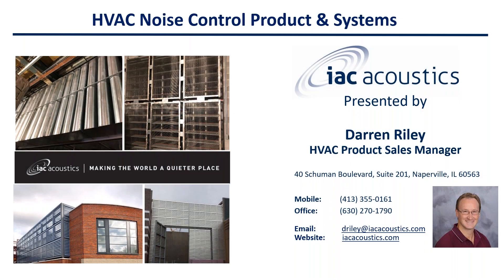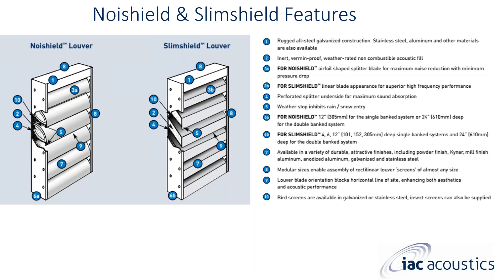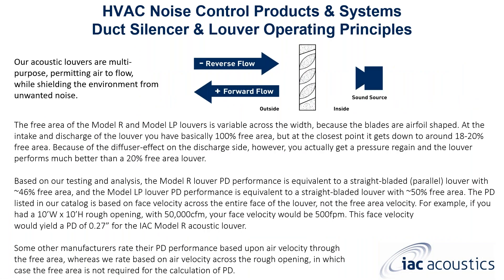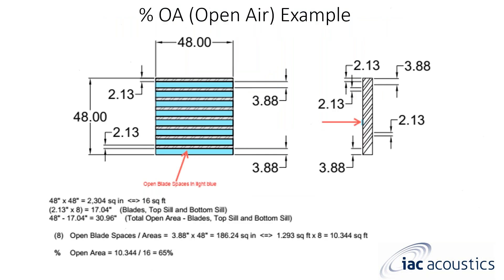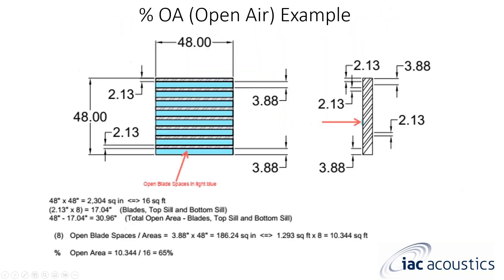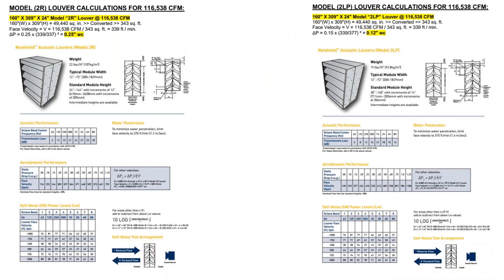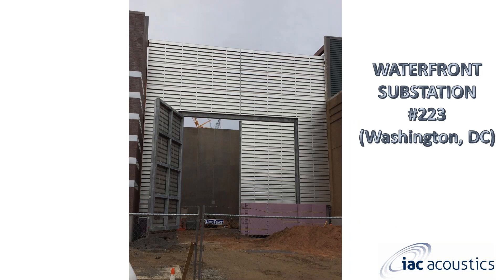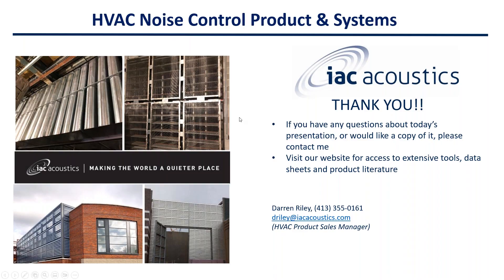Acoustic Louvers Webinar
Darren Riley, IAC's HVAC Product Sales Manager, discusses IAC's broad range of acoustic louvers and our solutions to combat environmental noise problems that affect commercial, residential, and mixed-use areas.